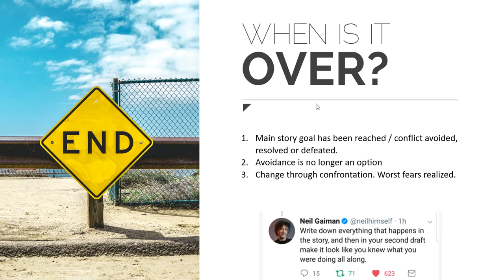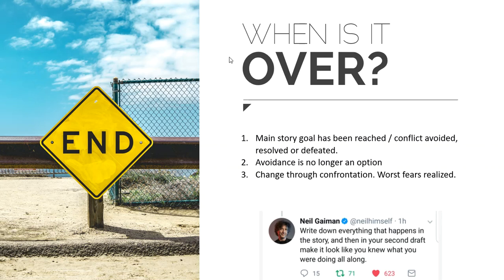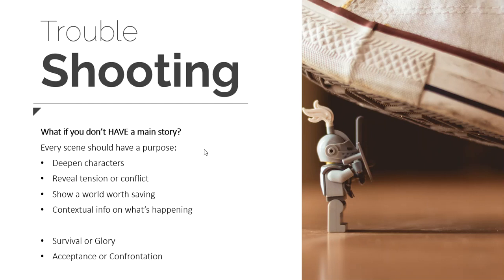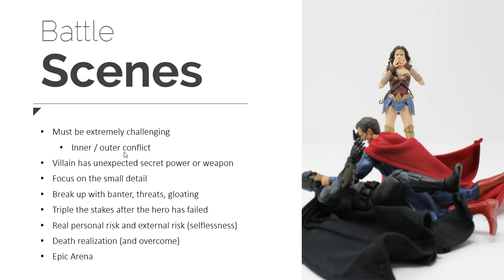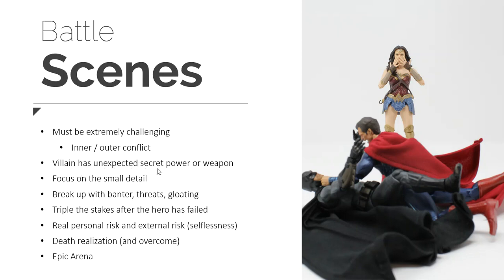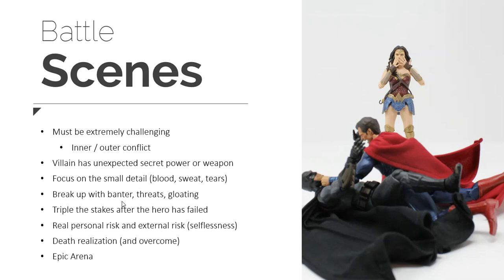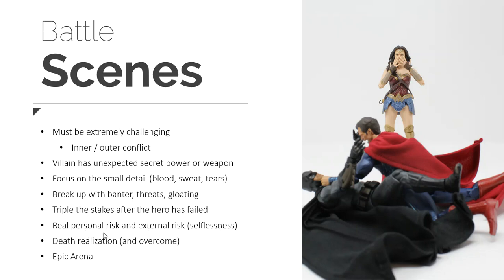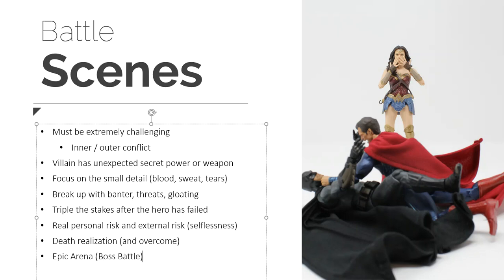How to write the end of your novel (conclusion + final battle scene)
How do you know when you’ve reached the end? When the main story goal or quest has been completed. What if you don’t have one of those?

You may have lots of interesting “vignettes” or episodes or scenes. Some of them may not even include your main character – the one who grows and changes the most.

Side stories or scenes are OK as long as they deepen the characters, provide contextual information to help see the forces of conflict, help show the stakes and risks (what’s happening, why it matters) or create forward momentum (introduce the next necessary detour in the story) but their should always be a main drive or goal – even if it’s just survival – that will be achieved once the main threats are eliminated or successfully avoided.

It’s also possible if the whole story has been avoidance, the final conclusion will allow the character to suffer what they’ve been avoiding, gain inner strength from the experience, and rise to triumph.

I often see final battle scenes that are unemotional – it’s just punch jab slash; or it’s over too quickly with a simple fight. This is why I recommend having a hero who loses the final battle at first, needs to regroup, and come back stronger.

You can stall out fight scenes by breaking them up, making them harder, giving the main villain a super power or defense (like Superman’s kryptonite). If Superman was just always super powerful, all the fight scenes would be lame, because they would be easy. There needs to be real personal risk, or there’s nothing noble or heroic about the protagonist rising to fight even when the battle is lost.

If this is a first book, you don’t need to worry about wrapping everything up, but you do want to address or confront the main story quest or goals that have been the main motivation for action throughout the book – if you get to the end and you’ve introduced a whole bunch of cool stuff but never got back to the main conflict you introduced (the main story is always the BIGGEST conflict or sense of urgent need, with the biggest footprint or effect on your world at large) then readers may feel disappointed or even cheated.

Usually the MC needs a pep talk from a close friend, to “gird the loins.” They need a reason to fight, even if it’s hopeless. Even if they don’t see how to defeat the enemy. There’s no choice but to confront them. But now they are prepared—they might have gained a valuable piece of knowledge or information. They might have been given a new weapon or power, or learned the villain’s weakness (or maybe not… they might find that just by going into battle on faith, whatever they need materializes in the critical moment). The final battle scene often includes a “hero at the mercy of the villain” scene, where the hero is caught, so the villain can gloat (or this can come earlier, just before the 2nd Plot Point).
Anyway it’s not a clear, easy victory. They fail at first, all is lost, the hero is captured, the enemy gloats, then the hero perseveres… usually simply by not giving up. With resolve and tenacity, the hero escapes and overpowers the villain. Often the final battle scene also includes a “death of the hero” scene, where the hero, or an ally/romantic interest, sacrifices themselves, and appears to die… but then is brought back to life in joy and celebration. (Or if you want to keep it dark, just have them die, so the victory will be bittersweet). This doesn’t have to be a literal “battle.” It’s just the last, final straw, the most dramatic part of your story. It’s what forces the MC to make a realization, change or grow. And it’s the place where the MC has a victory.

The antagonist is fully revealed. The protagonist rides off to meet their fate. At first they fail, and are captured—all seems lost, but in a sudden twist, the protagonist reaches into themselves and finds the motivation and tenacity to persevere, unlocking access to their secret weapon, and defeating the antagonist.

How to write action scenes: slow it down with detail. Show the movements, the detail in the scene, the beads of sweat and blood. Throw in some banter or dialogue to break things up, doubts or fears, threats or goading. Often the villain will criticize the hero’s weakness or futility… and they’ll respond by standing up for themselves – probably realizing that they have grown and won’t be pushed around anymore; or that the fight is worth giving everything – even their own lives. There’s probably a point where they realize they may not survive this encounter.

Return to Ordinary (completion of journey) The hero returns, changed. They’ve won, though it’s probably temporary (this villain was defeated, but he or someone new will return). The safety is short- lived and bittersweet. The hero once again faces the small challenges or bullies at the beginning of the story, but they seem so trivial now. The hero is no longer lacking; they’ve grown in confidence, and now have a group of new friends, and a new hope for the future.